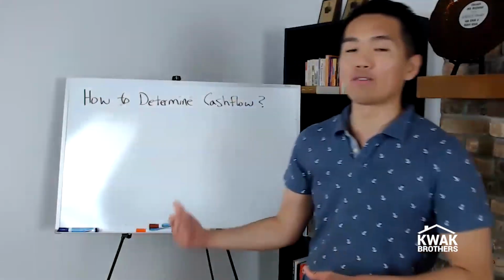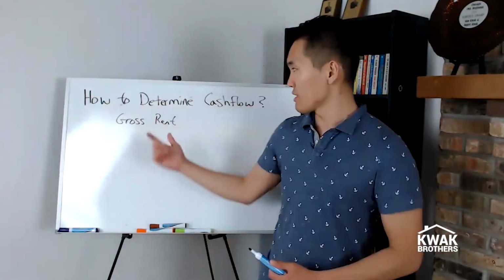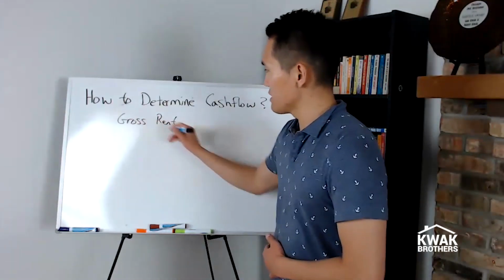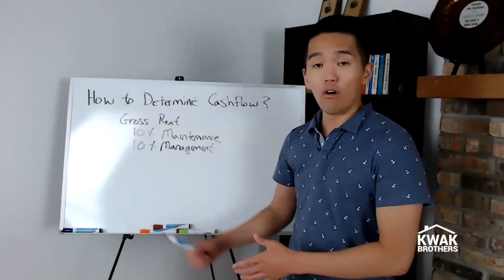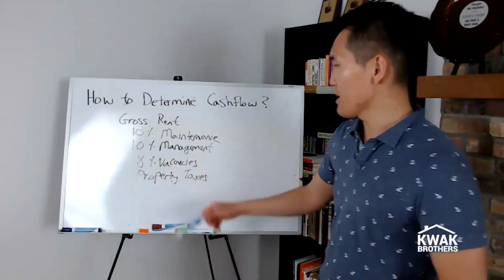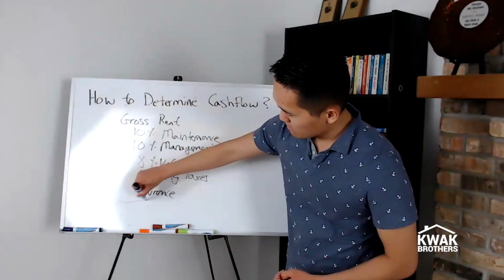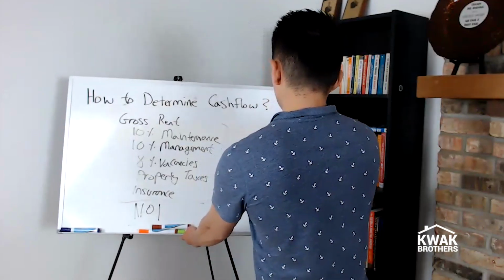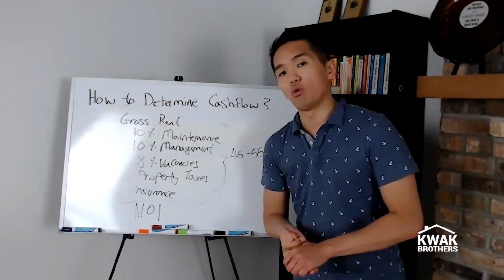How to Determine Cashflow on Rental Properties?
Interested in learning alongside with the Kwak Brothers Personally? and sign up for more information!

In this video, we're going to talk about how Sam Kwak likes to determine the cashflow on a given rental property. Generally, the cashflow is determined by gross rent minus all of the following expenses: (10% for management, 10% for maintenance, 8% for vacancy, property taxes, insurance, and other operating expenses). After subtracting the expenses, we call this the NOI. (Net Operating Income). We must also subtract any Debt Service (principle and interest payments) from the NOI to get the cashflow! This is what we get to keep in our pocket! This is our passive income!

The Kwak Brothers are millennial real esate investors who have acquired over 76 Units of Rental Units and have raised over $6,000,000 in capital for their real estate deals. They are based out of the Chicago-land area and they are dedicated to helping ordinary people become real estate investing champions and rockstars! They specialize in owner financing negotiations and multi-family rentals.